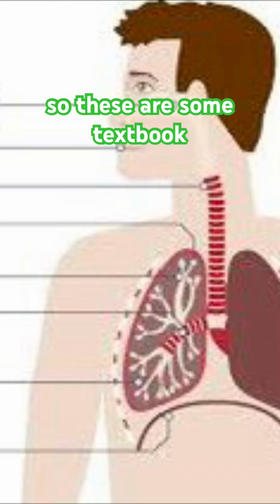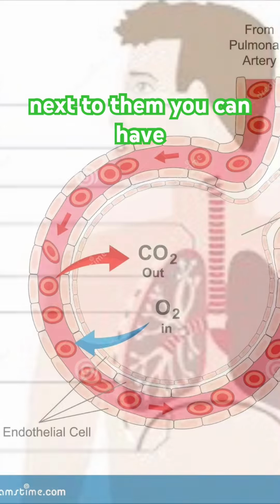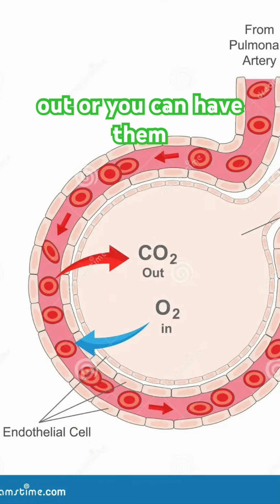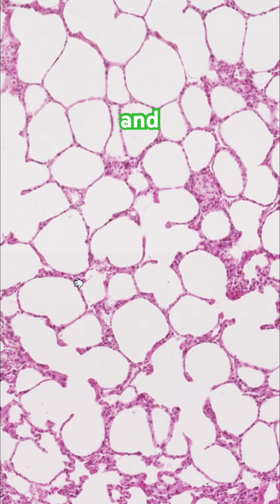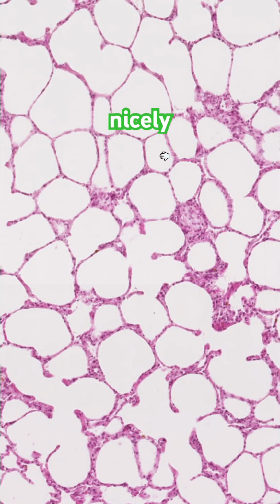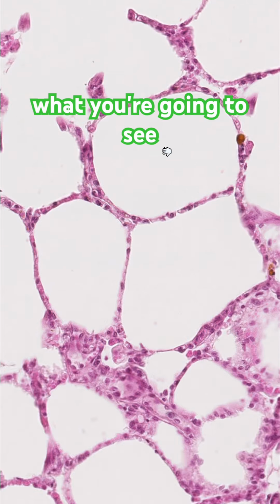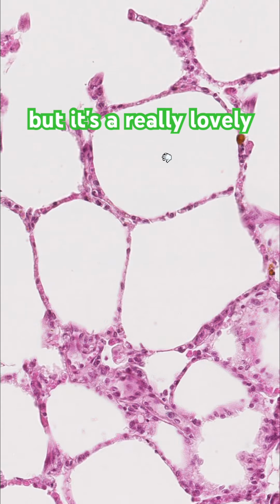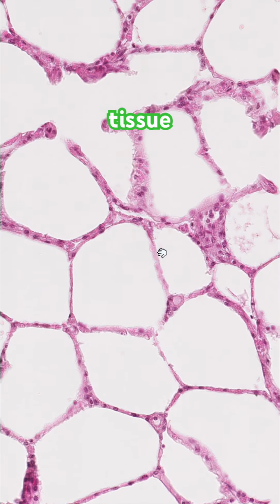Getting the most out of Microscopes// GCSE Biology - Lung Tissue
Some ideas for Lung tissue slides for when teaching circulatory system and lungs